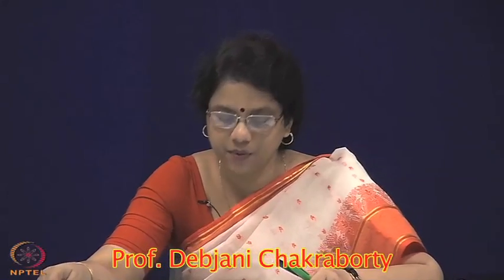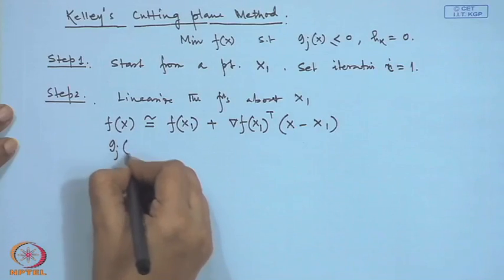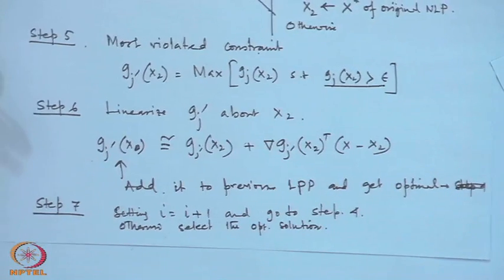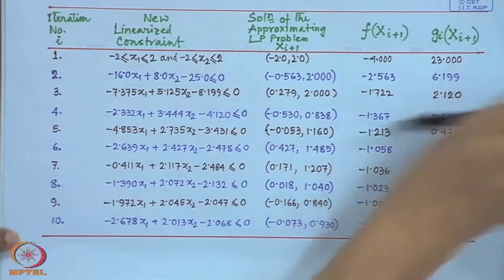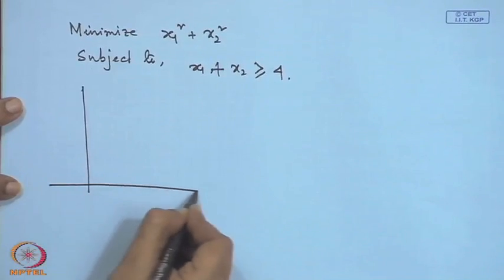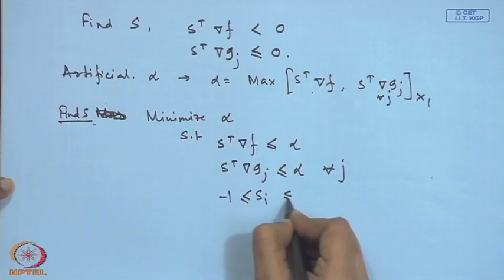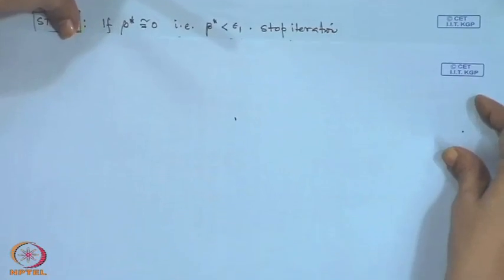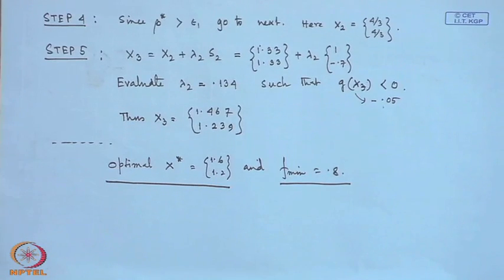Mod-01 Lec-32 Nonlinear programming : constrained optimization techniques